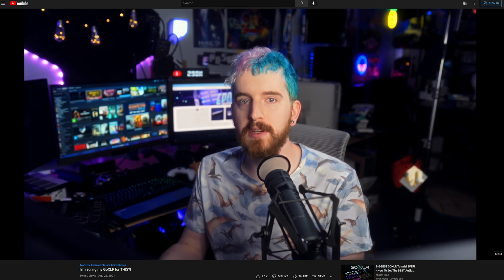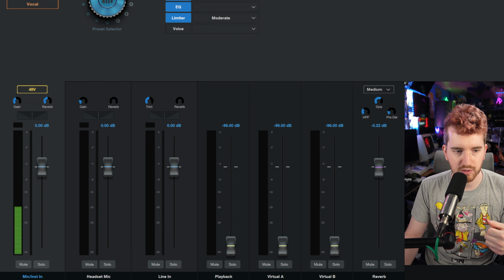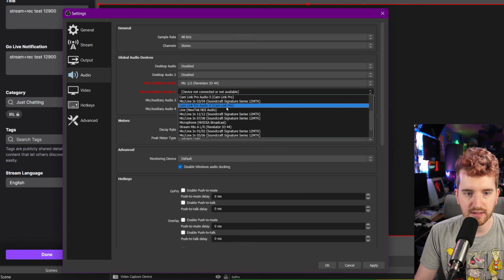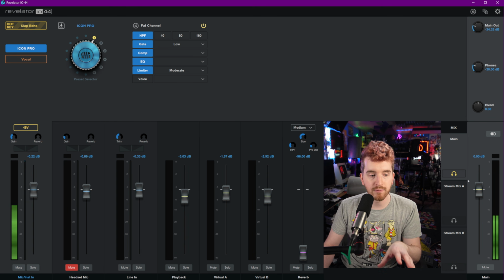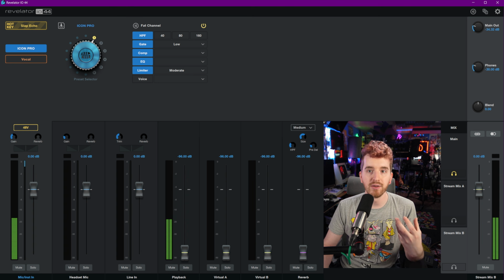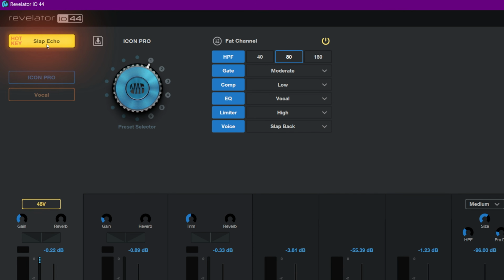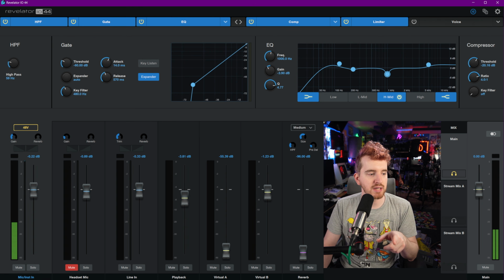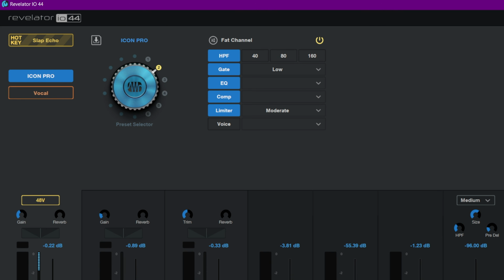PreSonus Universal Control Beginner's Guide & Complete Walkthrough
Today we're looking at the PreSonus Universal Control App. Here's how to manage your sub-mixes for streaming, how to process your microphones, etc in this Universal Control tutorial and beginner's guide.

TIMECODES:
00:00 Intro to Universal Control
02:10 Main UI walkthrough
02:28 Input Device management
05:23 Submixes and virtual audio devices
16:10 Microphone processing with Fat Channel DSP
23:00 Master your stream audio pls